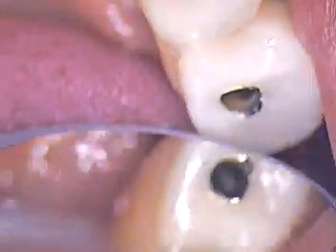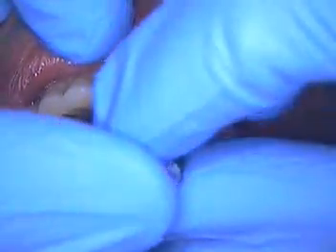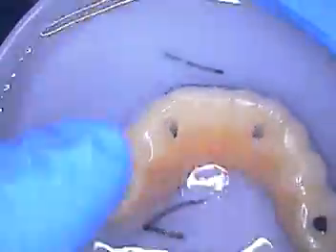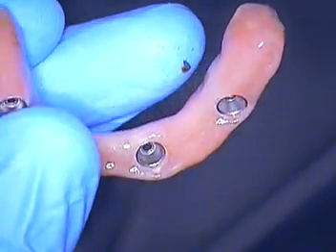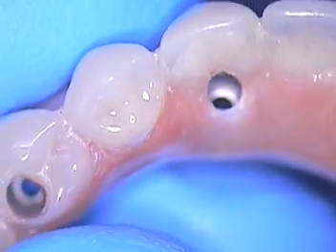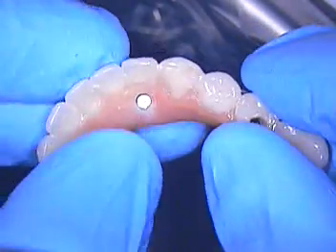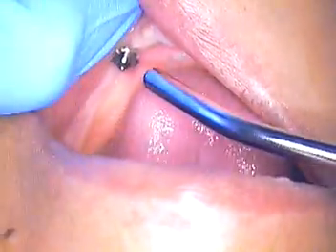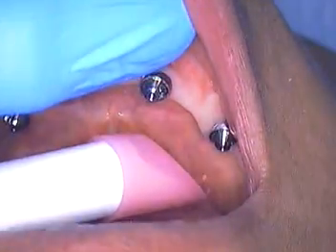Boca Raton FL Dental Implants Seating an All-on-4 case Zirconia Framework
Every All-on-4 case should be fit checked using a dental microscope.  Attention to detail is paramount and should not be taken for granted. Simple techniques can be applied early to prevent future problems from developing.  This video reveals how highly successful an All-on-4 dental implant case can be if one follows the steps outlined in the video.  Your comments are welcome. GC